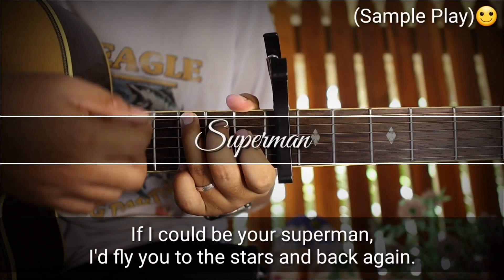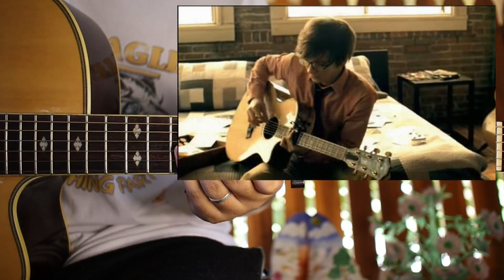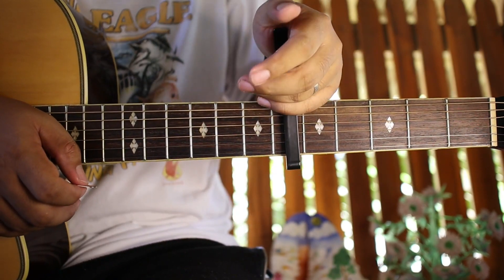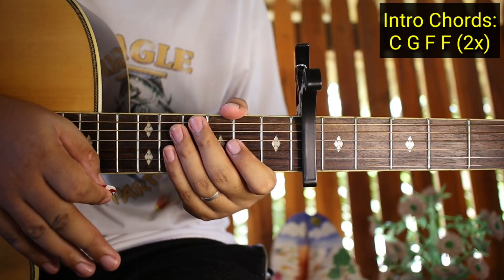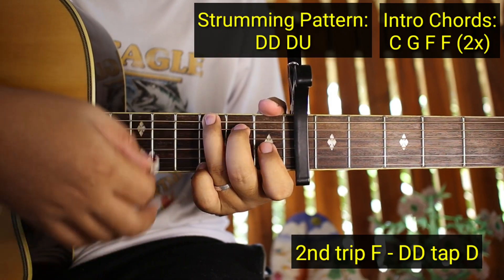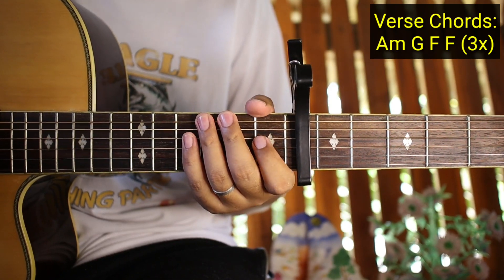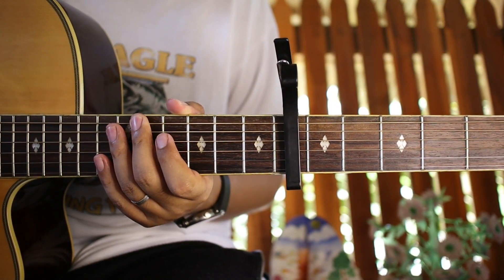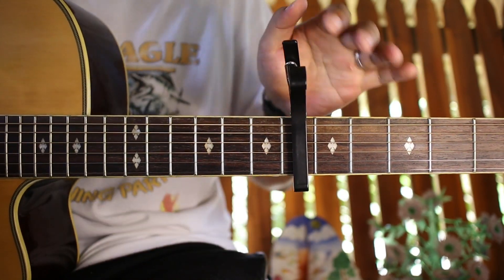Superman - Joe Brooks (Super Easy Chords Tutorial)